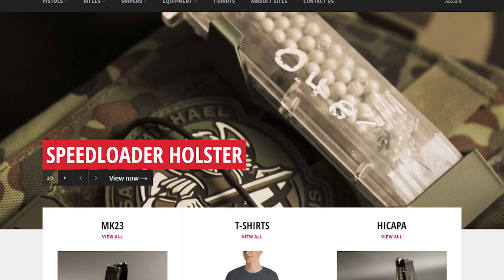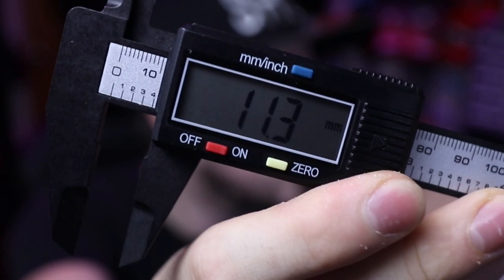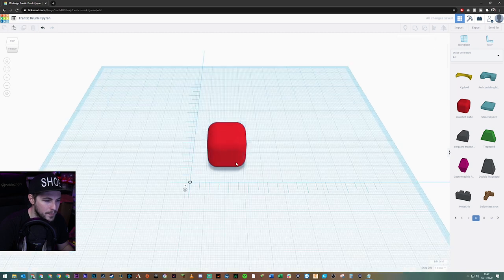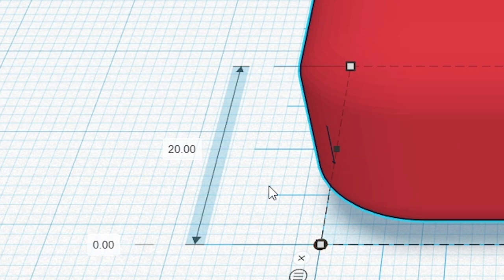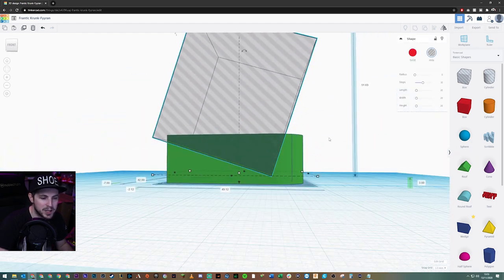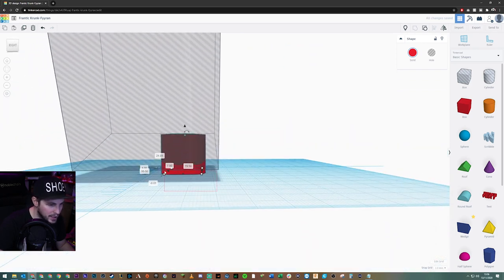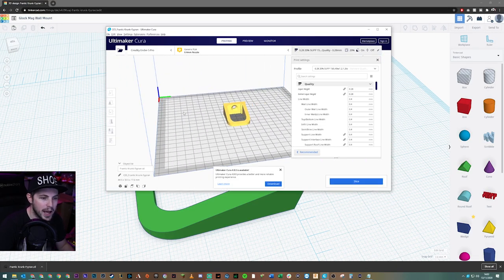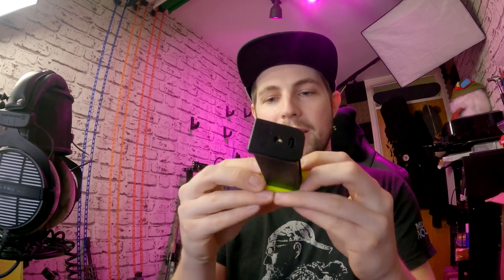Make yourself a wall-mounted Glock Mag Holder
Everyone has a Glock, which means everyone has Glock mags. But where do they go? Well, I'm going to teach you how to make yourself a wall-mounted Glock Mag Holder

AIRSOFT ESSENTIALS

MY PC